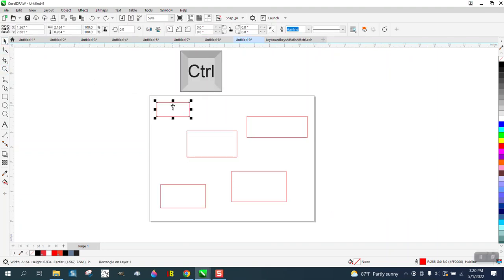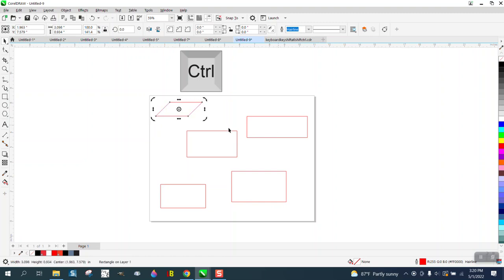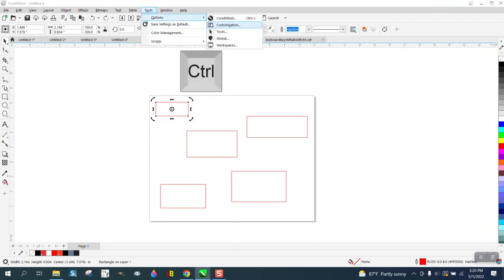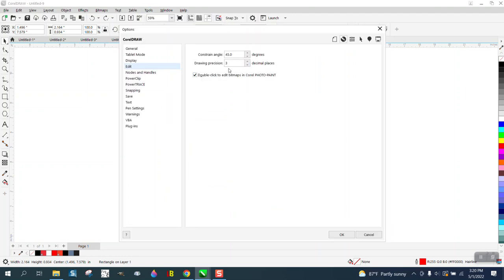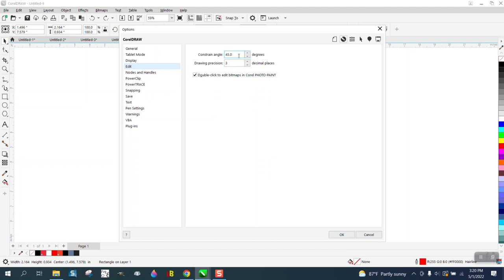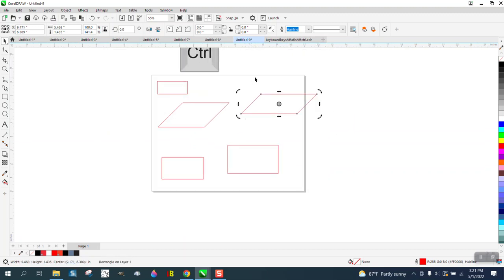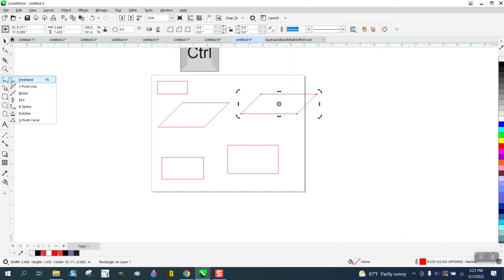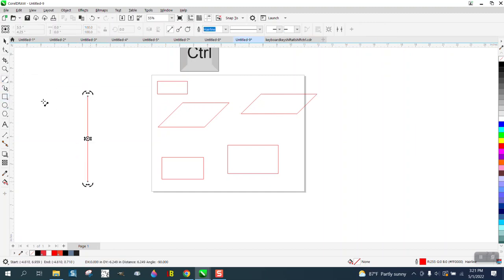Corel Draw Tips & Tricks Skew something to a degree with Transform Docker Part 2